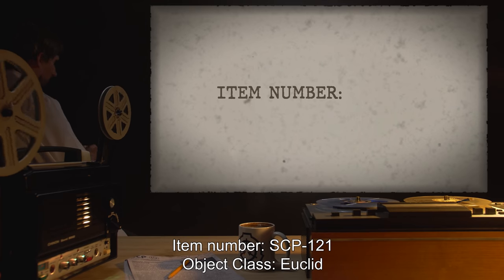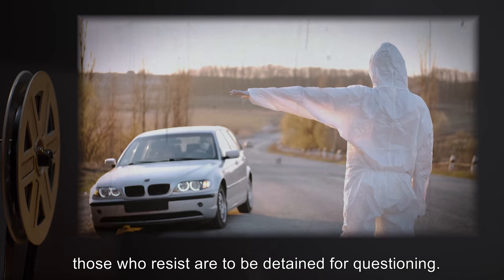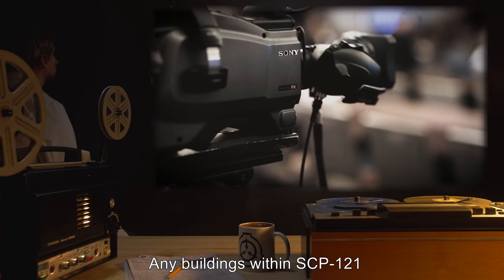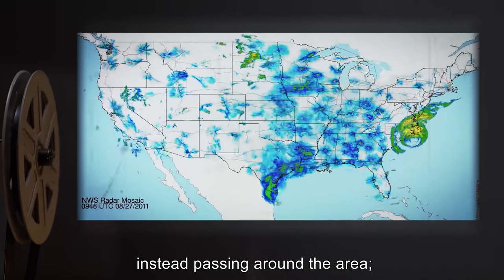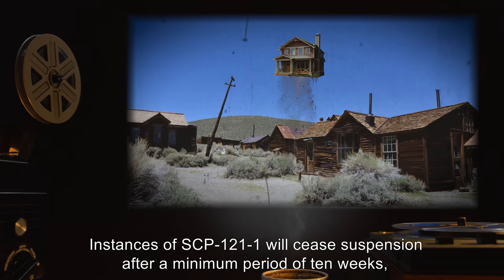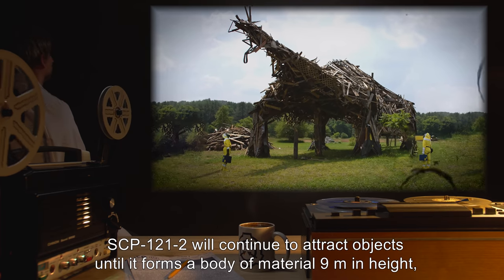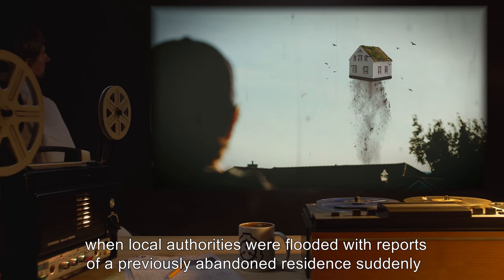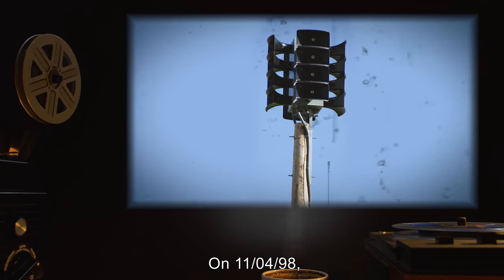SCP-121 | Concrete Cradle (SCP Orientation)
Today we will be studying item number SCP-121: Concrete Cradle, Object class: Euclid.

SCP-121 is the region of land occupied by the former town of [REDACTED], Colorado. Clouds above SCP-121 appear incapable of entering an area, instead passing around the area. Buildings in SCP-121 will sporadically detach from any foundations and ascend into the air. At this point, these buildings are identified as SCP-121-1.

Instances of SCP-121-1 ascend to a random height of a minimum of 45 m, and will cease suspension after a minimum period of ten weeks, but may remain airborne for no more than fifteen weeks afterwards. Instances do not show any abnormal levels of durability, and near-total destruction of SCP-121-1 upon impact with the ground is common. After impact, the remains of instances of SCP-121-1 will contain an ovoid object composed of materials consistent with furniture found inside the home.

The object will begin to locomote on its own accord; at this point, it will be referred to as SCP-121-2.

and released under Creative Commons Sharealike 3.0. Contributor: Deleted Account

Attribution:Robert Lawton